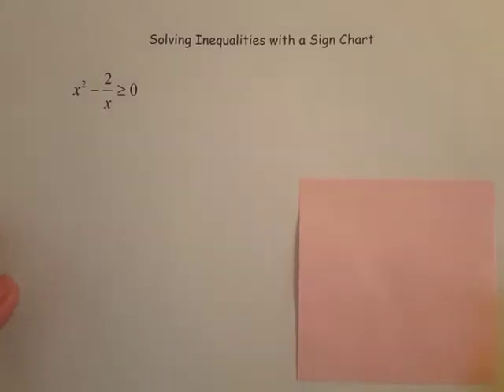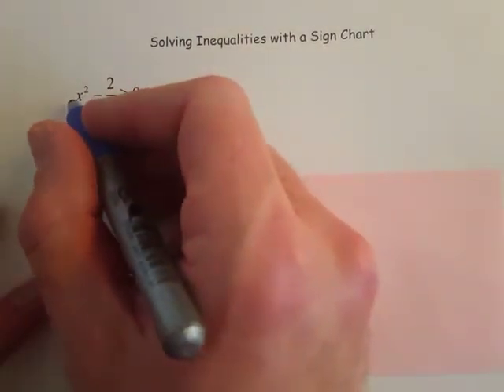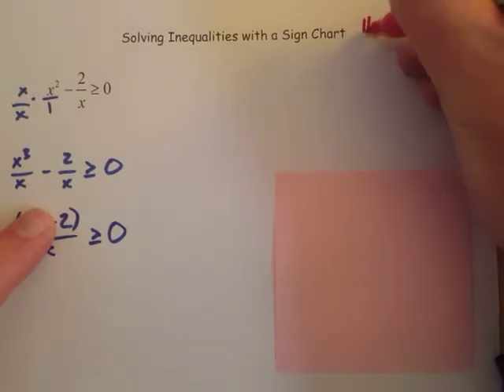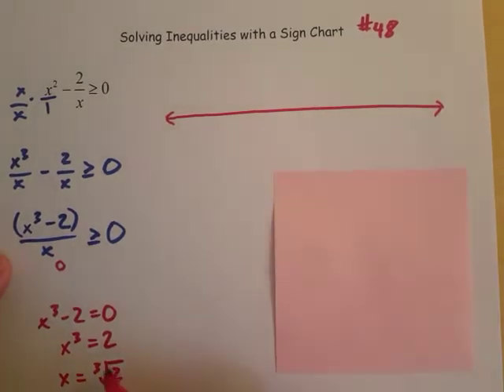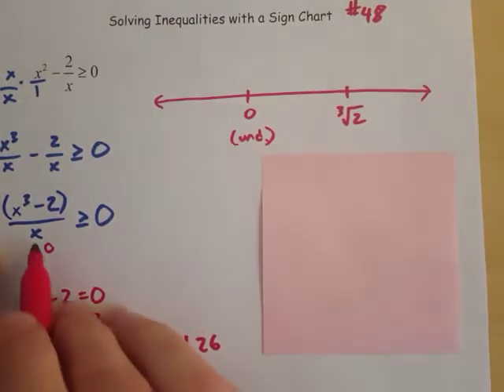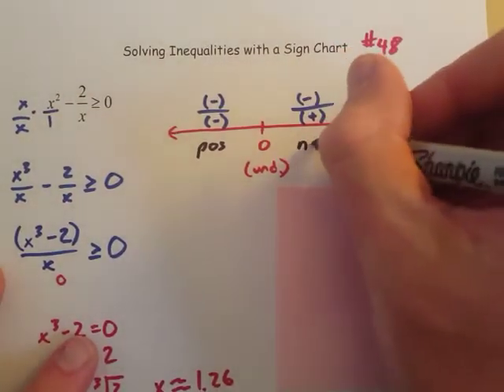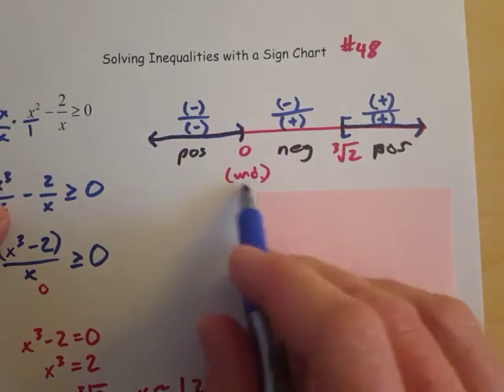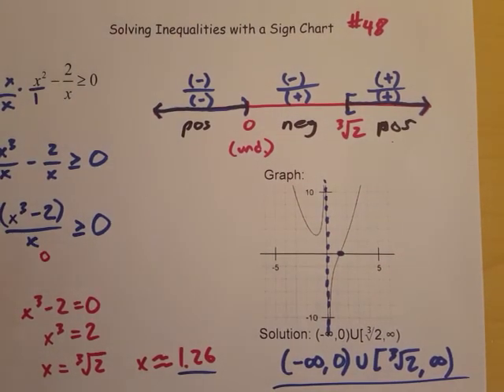2.8D2 Example 3